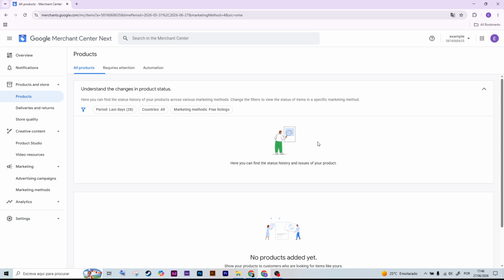HOW TO SET UP GOOGLE MERCHANT CENTER (STEP-BY-STEP GUIDE 2026)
How to set up Google Merchant Center in 2026.

In this step-by-step tutorial, you'll learn how to set up Google Merchant Center so you can list products on Google, connect your ecommerce store, upload product feeds, manage business information, enable free listings, and prepare your products for Shopping ads. This beginner-friendly guide covers Google Merchant Center account setup, website verification, product feed creation, shipping settings, tax settings, product diagnostics, and common Merchant Center issues.

In this video, you'll learn:

How to set up Google Merchant Center

How to create a Google Merchant Center account

How to add and verify your business website

How to configure business information, shipping, and tax settings

How to create and upload a product feed

How to connect Merchant Center with Google Ads

How to review product diagnostics and fix feed errors

Common Google Merchant Center issues and how to fix them

This tutorial is beginner-friendly and perfect for ecommerce store owners, Shopify sellers, WooCommerce users, online retailers, marketers, advertisers, agencies, and anyone who wants to list products on Google and run Shopping ads.